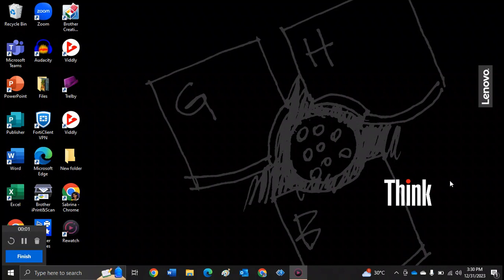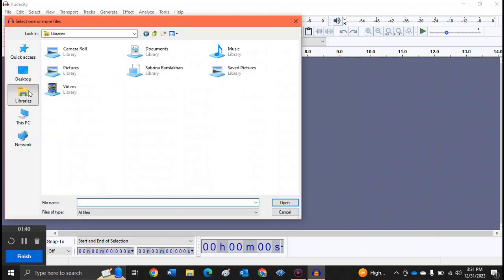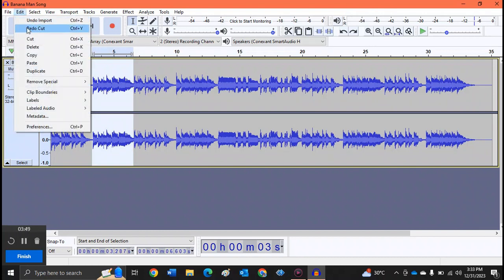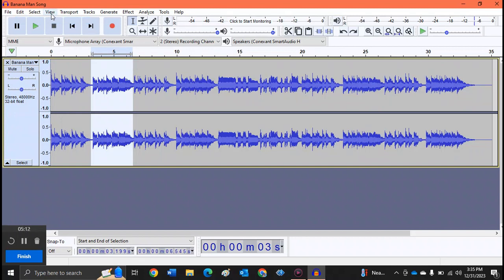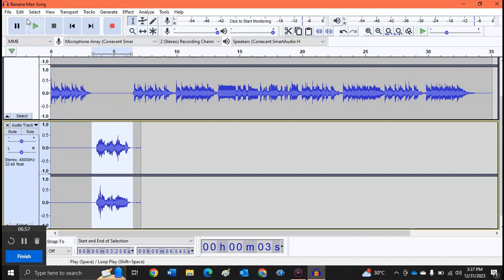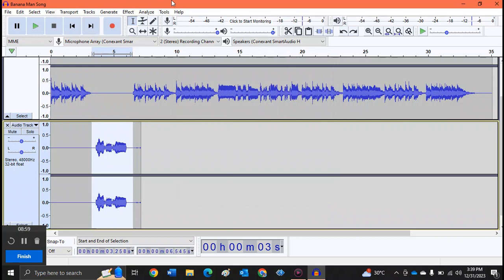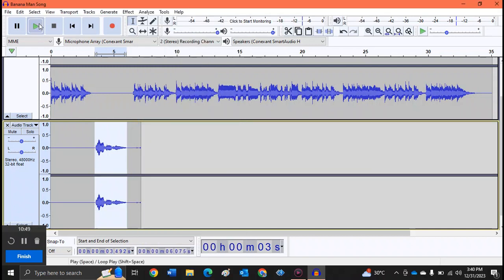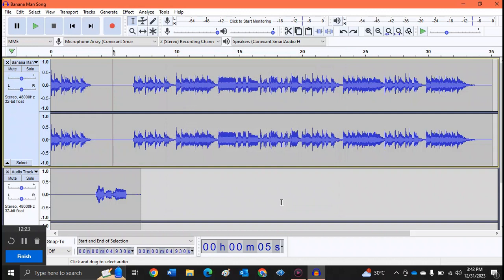Audio Editing to Use in Lessons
Hello Educators! I am so glad to have you back on our 5th video. This video contains some essential skills in editing audio. It's perfect for creating those read-aloud tracks, oral comprehension passages and music tracks. Have fun with it. We will resume next Friday, see you then!